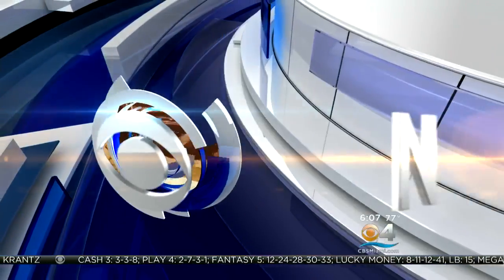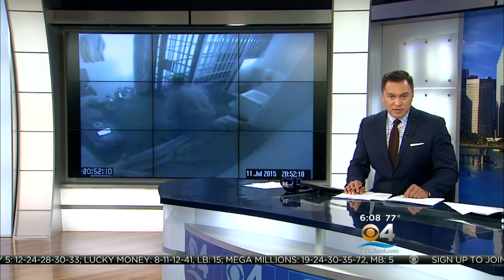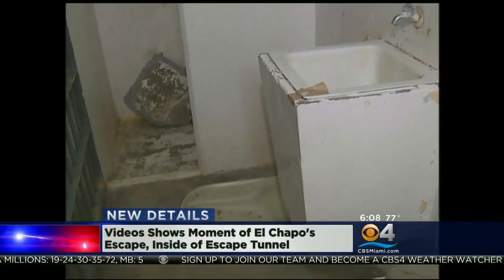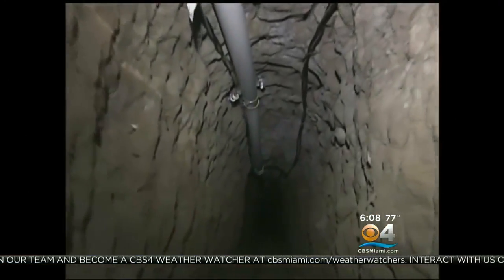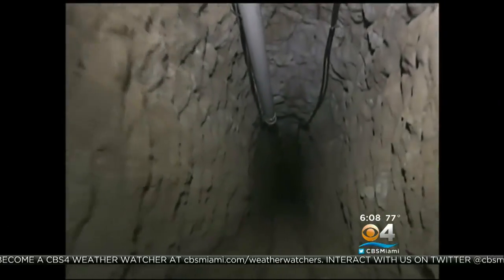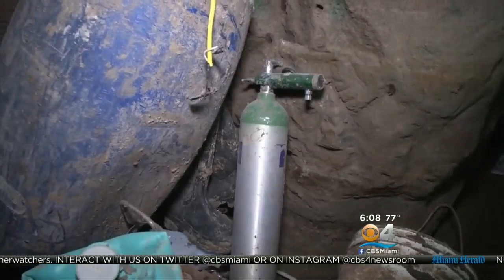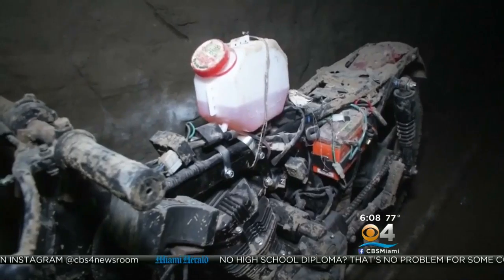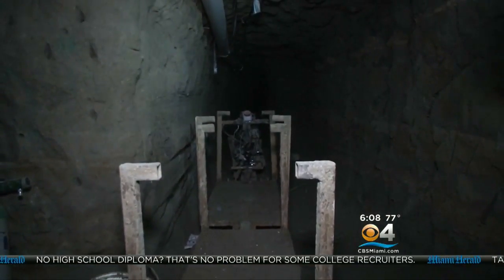New Details On El Chapo's Escape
Video shows moments before he disappeared